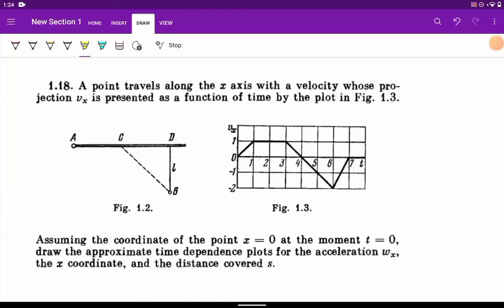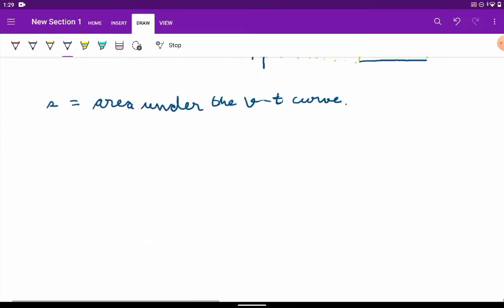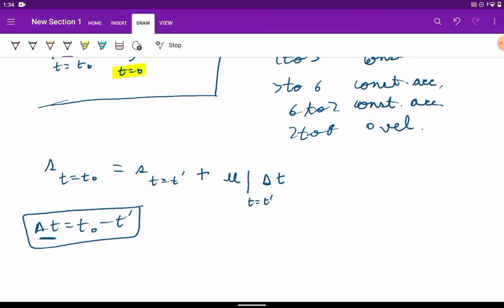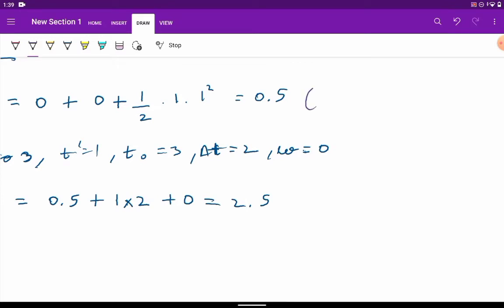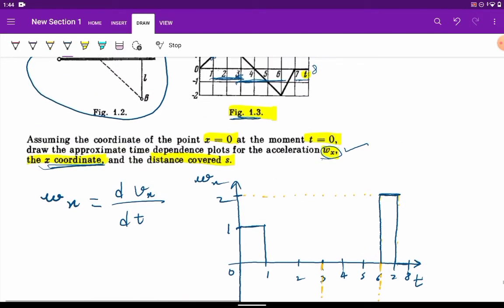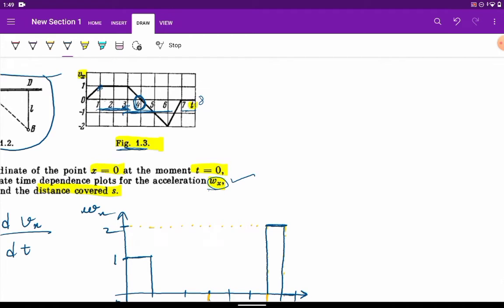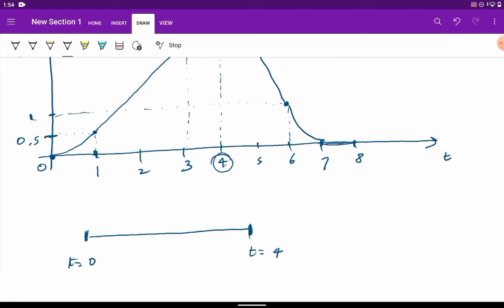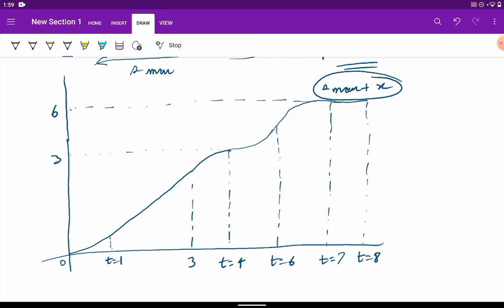An Irodov Crash Course - Problem 1.18 - "The one with the time-dependence curve"